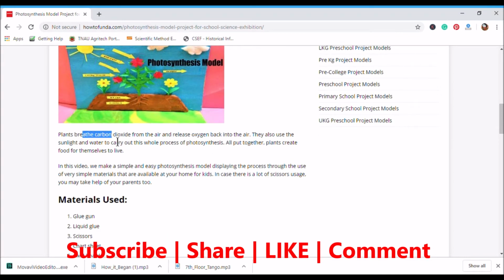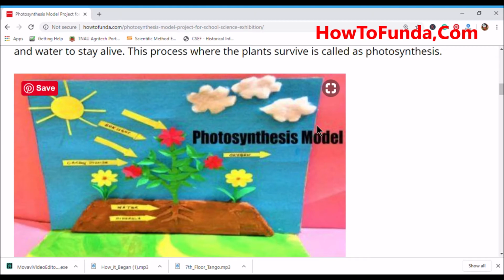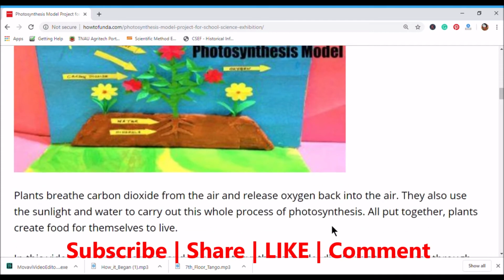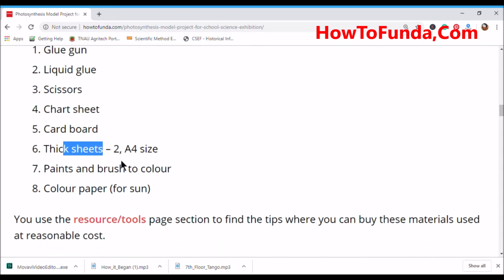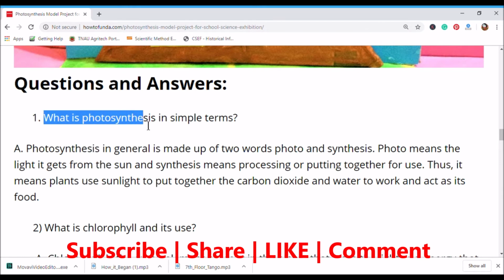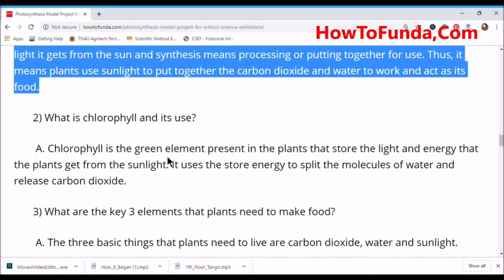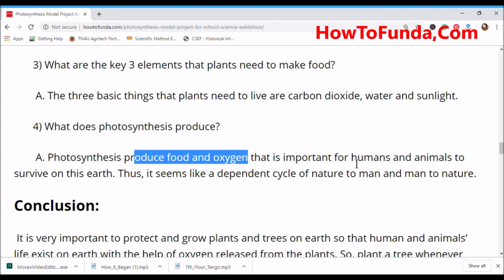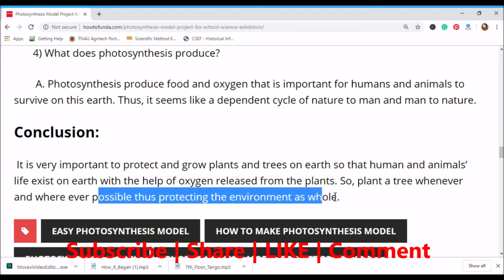photosynthesis explanation for school science exhibition | howtofunda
photosynthesis explanation for school science exhibition

Photosynthesis is the natural process by which plants prepare their own food and release oxygen into the environment. In this video, a simple and creative photosynthesis model for school science exhibitions is explained step by step. The video helps students understand the importance of photosynthesis and how plants survive using sunlight, water, carbon dioxide, and minerals.

The explanation begins with the basic concept that just like humans need food and water to survive, plants also require nutrients and energy to stay alive. Plants absorb carbon dioxide from the air, water and minerals from the soil, and sunlight from the sun. Using these essential elements, plants prepare food through the process called photosynthesis and release oxygen back into the atmosphere, which is important for humans and animals.

The video also explains the role of chlorophyll, the green pigment in plants that captures sunlight energy. In addition, the materials required to make the model, such as cardboard, color paper, glue gun, paints, and sheets, are discussed. The project is useful for school science exhibitions, and common questions related to photosynthesis are also answered. Overall, this model helps students learn the importance of plants and environmental protection in an easy and practical way.